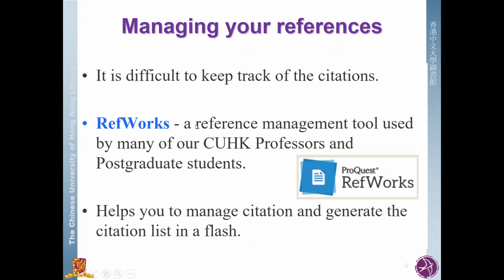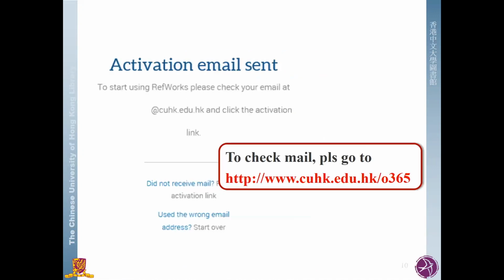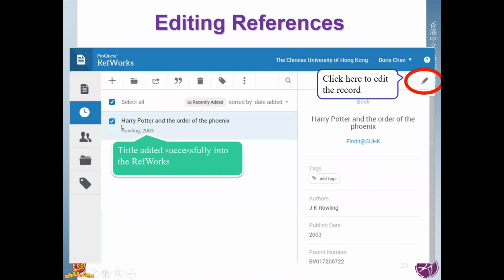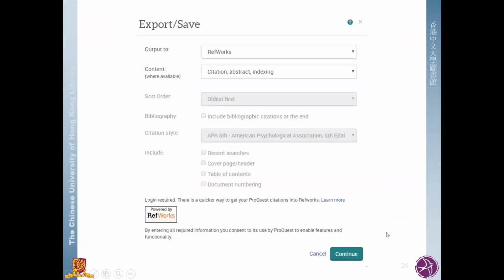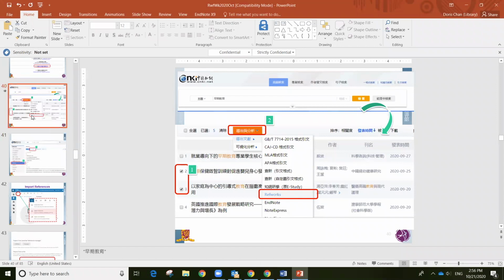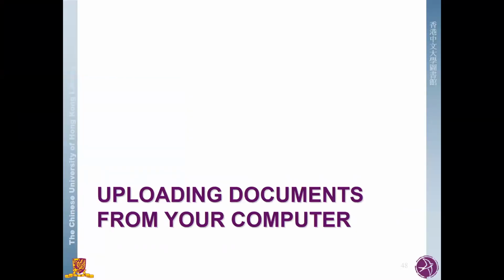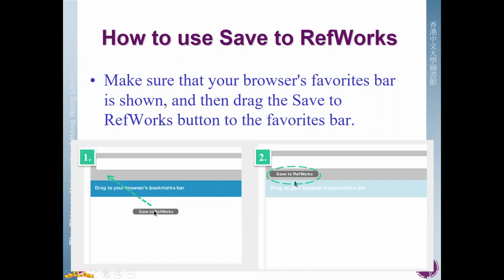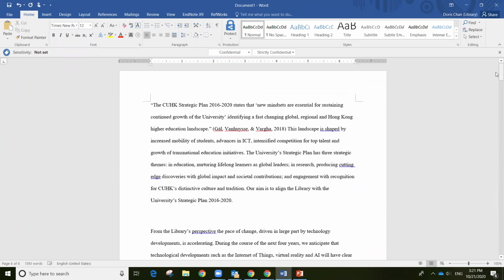Acknowledging the Sources – RefWorks Hands-on Experience